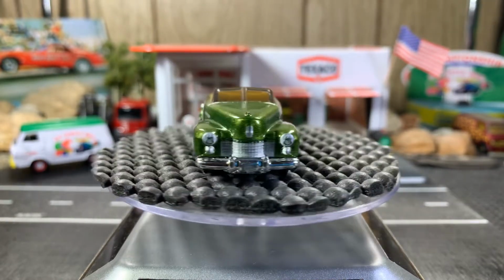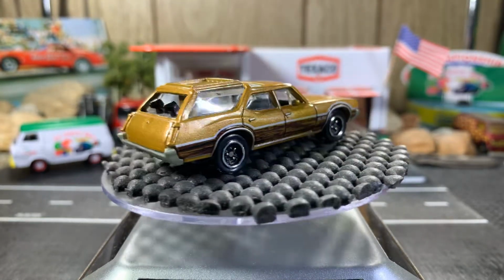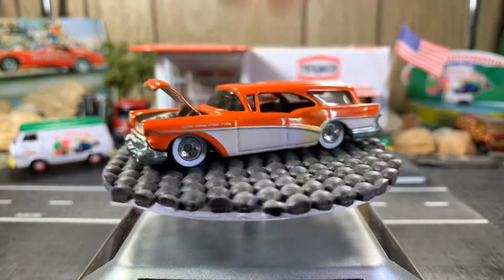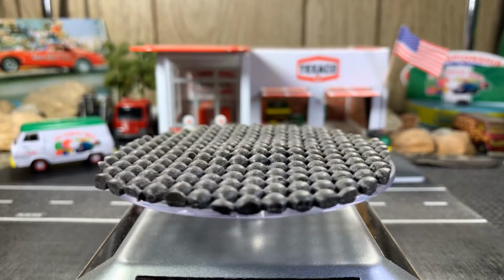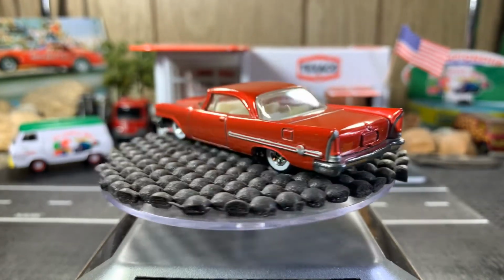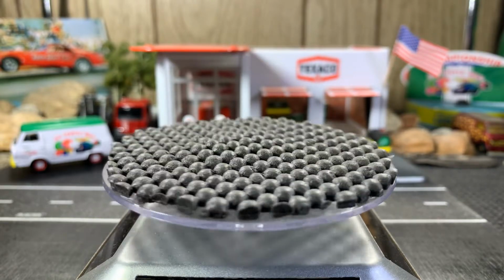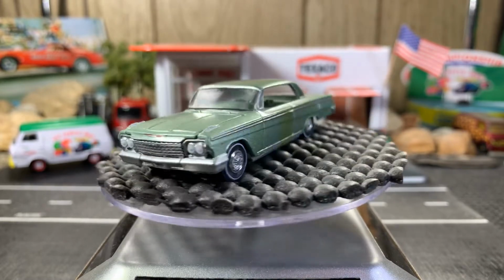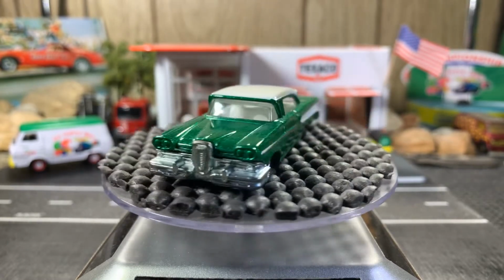Classics and Hot Rods 🏁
Adult Diecast Collector